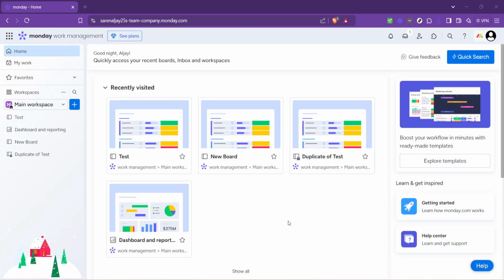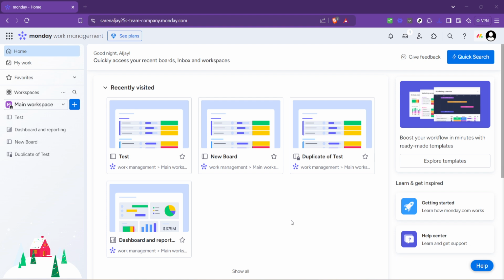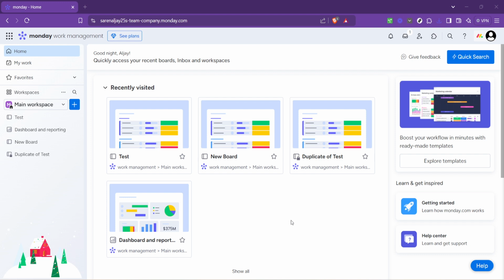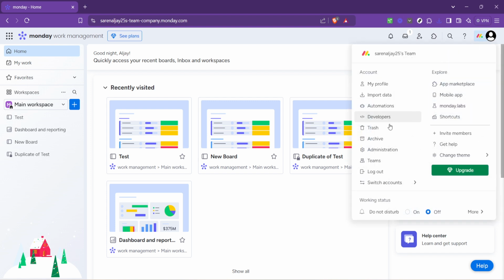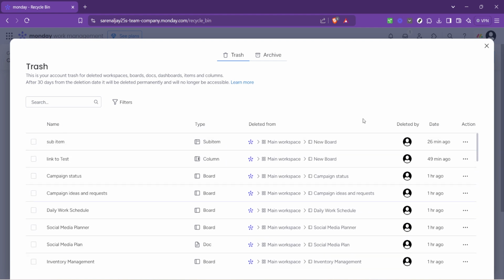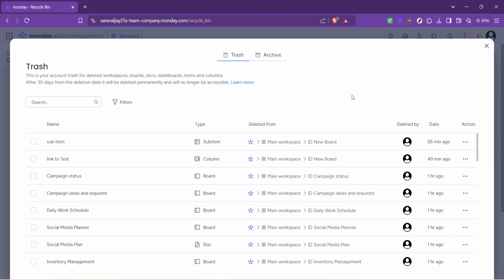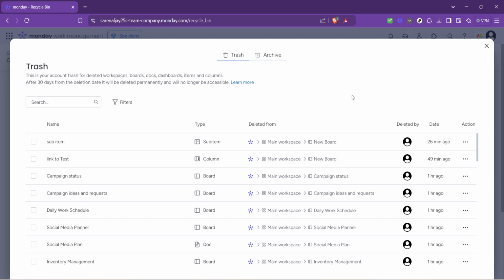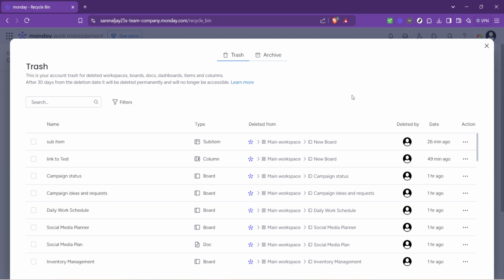How to Find Deleted Items on Monday.com (Full 2024 Guide)